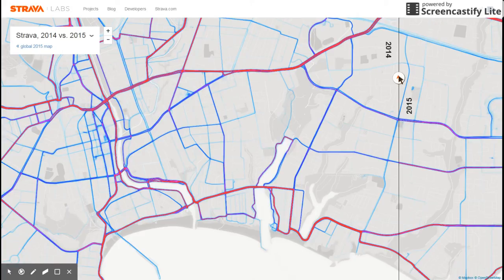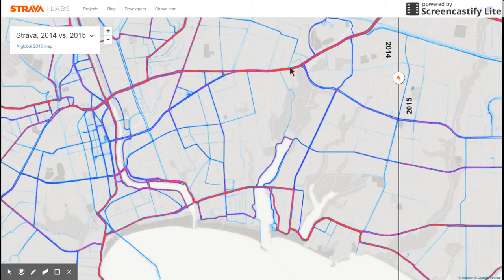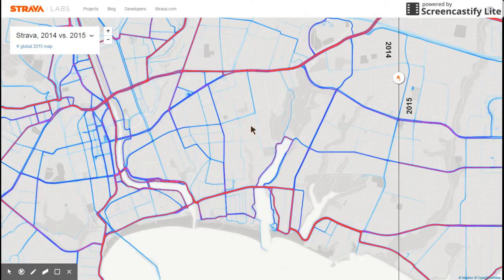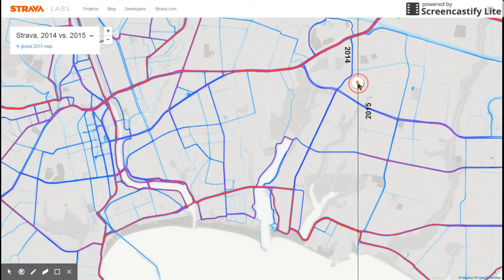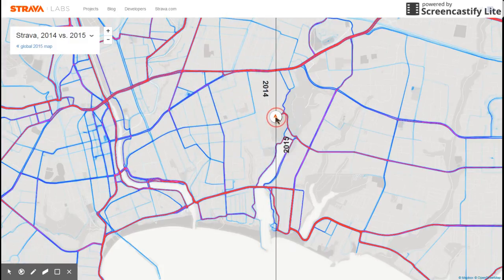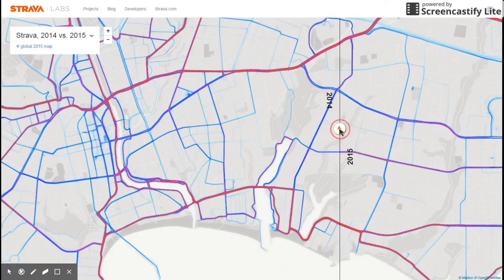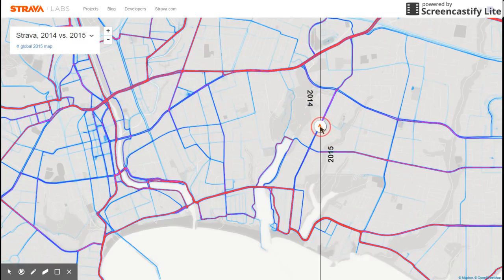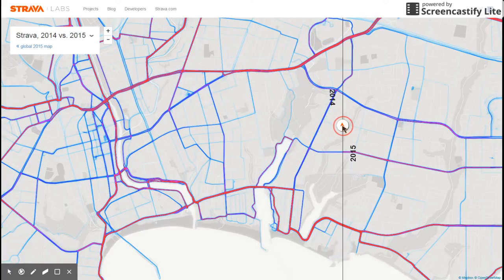Arana Gulch Santa Cruz bike traffic - 2014 vs 2015 before and after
Strava heatmap 2014 / 2015 comparison tool shows change in bike traffic on Broadway and Brommer Streets across Santa Cruz after Arana Gulch bike bridge opened January 2015